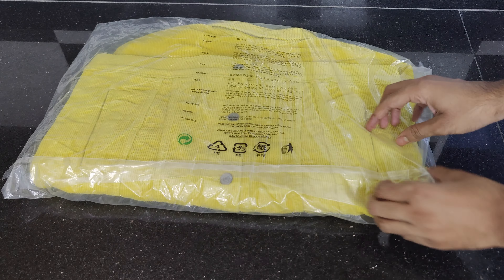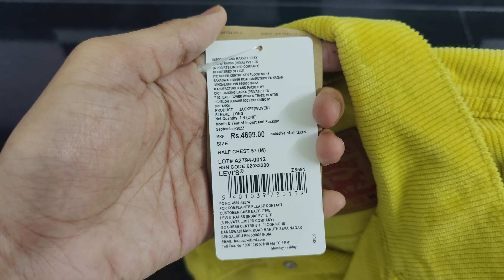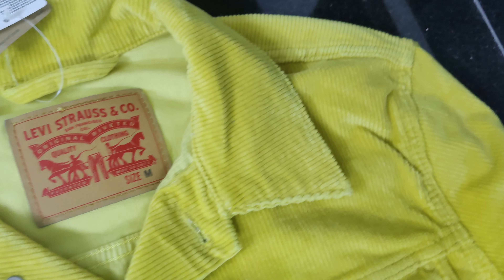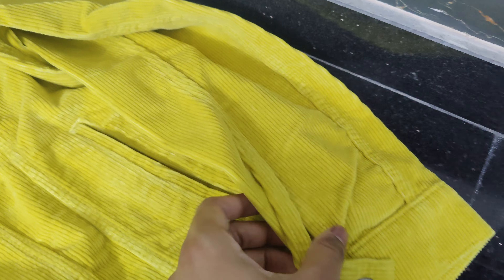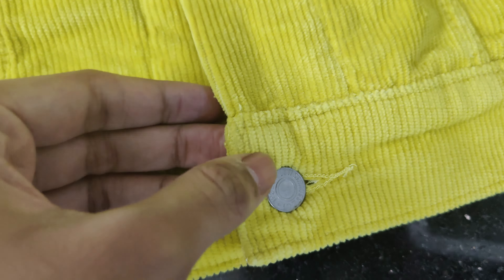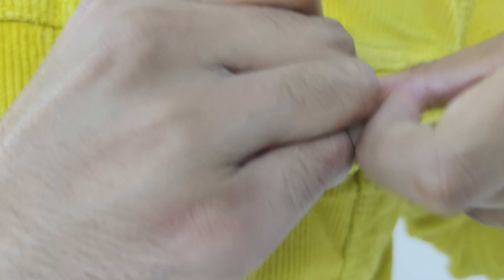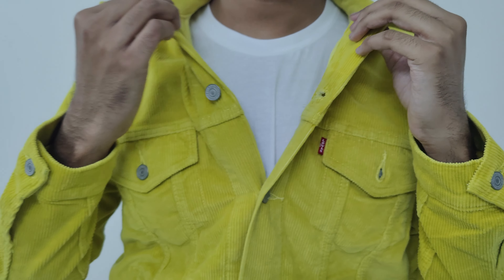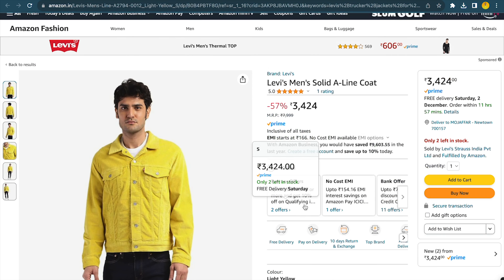Best Denim Jacket Men | Levis Yellow Trucker Jacket Men | Amazon Haul Review | Kayam's New Things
Looking to elevate your style game? Check out this Levi's Yellow Denim Trucker Jacket review! Dive into the details of this iconic piece, exploring its fit, quality, and versatility. Discover how this jacket can add a pop of color and personality to your wardrobe. Whether you're a fashion enthusiast or simply looking for a standout piece, this review has got you covered!

Levis Yellow Demin Trucker Jackets Men

Other Demin Trucker Jackets Men
1. Levi's Men's Solid Regular fit Denim Jacket
2. The Indian Garage Co Men's Jacket
3. Amazon Brand - Symbol Men's Denim Jacket
4. The Indian Garage Co Men's Jacket
5. Dennis Lingo Men's Regular Fit Denim Jacket, Lightweight Trucker Jacket

Kayam’s NewThings
From - Kolkata West Bengal ( India )